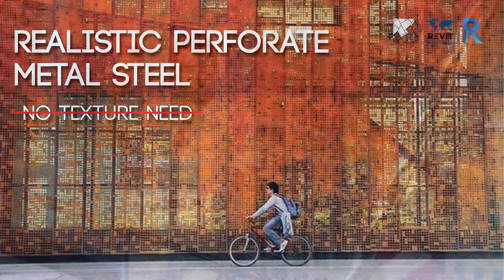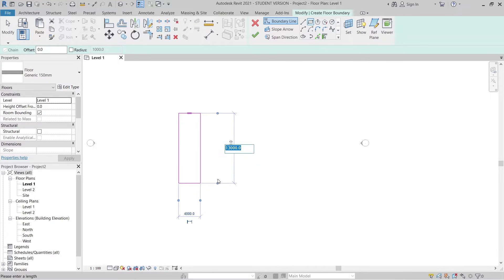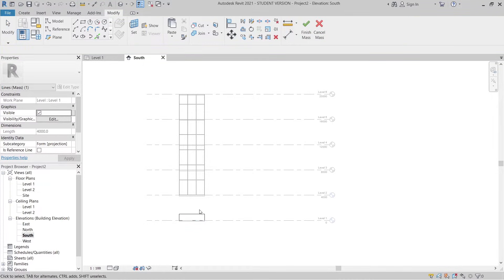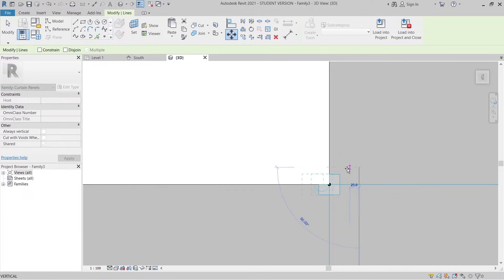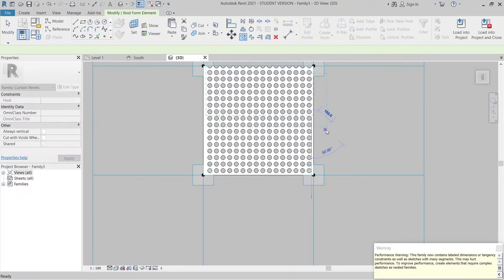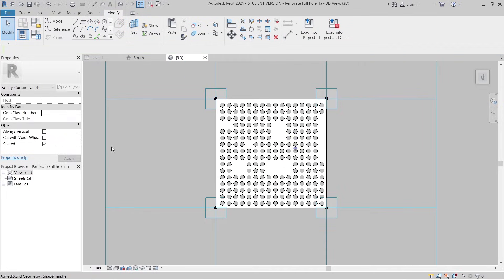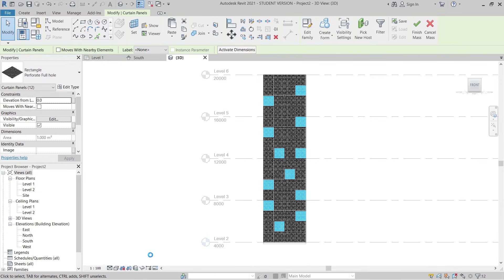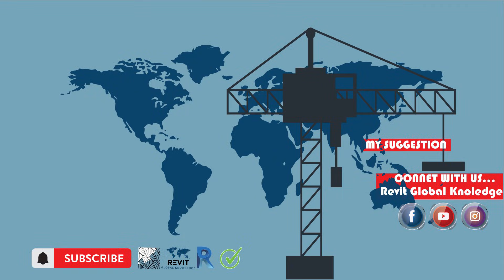How to make perforated Metal Steel in Revit | Facade Design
Learn how to make a realistic perforate metal steel in Revit.

 Most of Revit user or student when they want to make those kind of perforate metal steel, they'll using texture to make that and some of them when they want to make a realistic perforate metal steel, they'll make it by dynamo. but today I'm going to share with you how to make a realistic perforate metal steel by using our existing tool in our Revit family.

RELATED TUTORIAL ABOUT TOPOSURFACE IN REVIT 🔥🔥🔥

CHECK OUT ALL OF PLAYLIST TO BECOME PROFESSIONAL ON REVIT

If you haven't subscribed to our channel, I invite you to subscribe to my channel and like our official Facebook page to learn more about BIM (future construction) and Free Revit tutorial.